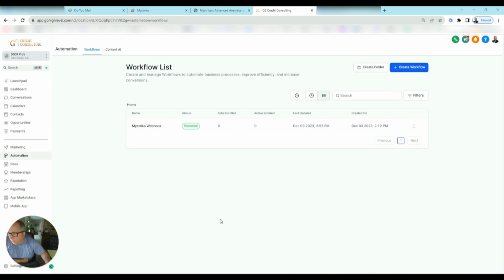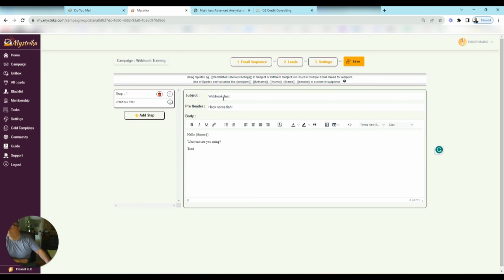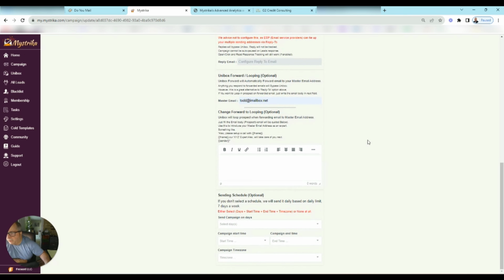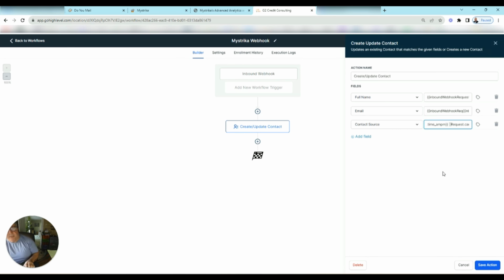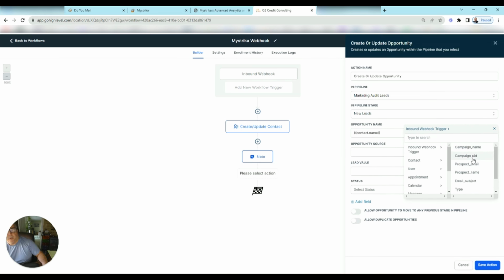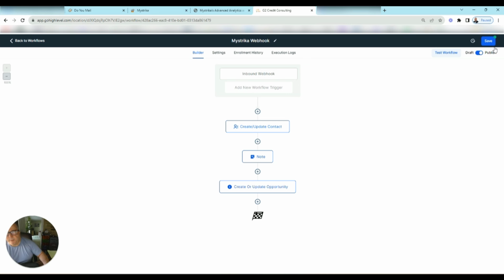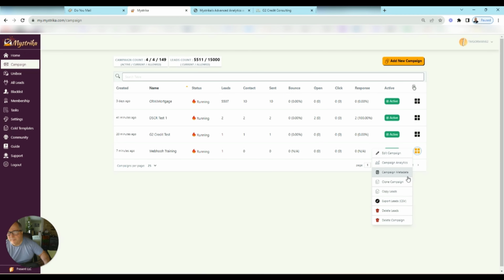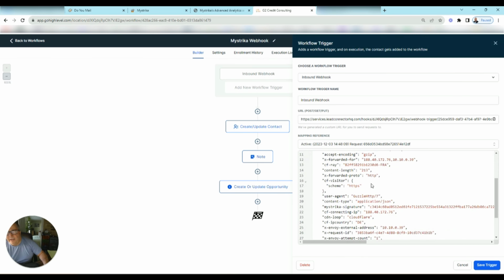Setup GoHighLevel using Webhooks in Mystrika - Part 1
Welcome to Part 1 of our Mystrika tutorial series on setting up GoHighLevel using webhooks! In this comprehensive guide, we'll walk you through the step-by-step process of integrating Mystrika with GoHighLevel to supercharge your marketing automation.

Mystrika is your go-to platform for enhancing email deliverability and streamlining cold email campaigns. With its advanced features and user-friendly interface, Mystrika empowers businesses to optimize their email outreach effectively.

In this first installment, we'll cover everything you need to know to seamlessly connect Mystrika with GoHighLevel using webhooks. From setting up your account to configuring webhook triggers, we'll guide you through each stage of the process to ensure a smooth integration.

Whether you're a seasoned marketer looking to level up your automation game or a business owner aiming to boost your outreach efforts, this tutorial series is for you.

Don't miss out on maximizing the potential of your email marketing – join us in Part 1 of our Mystrika tutorial series and learn how to setup GoHighLevel using webhooks today! Let's revolutionize your email outreach together with Mystrika.